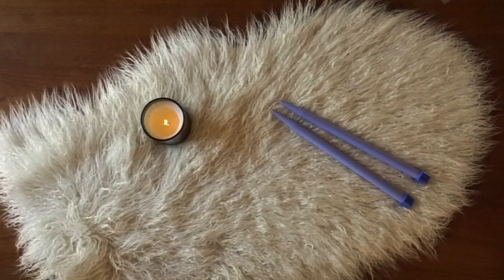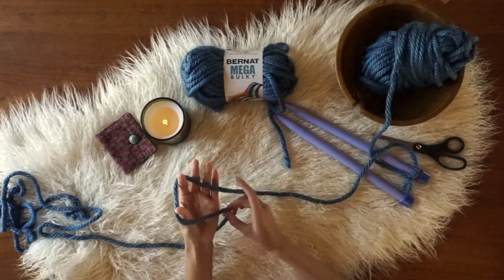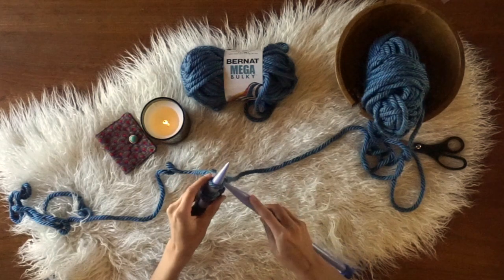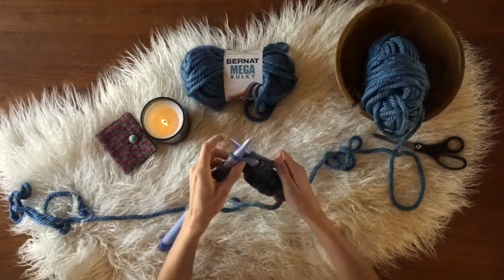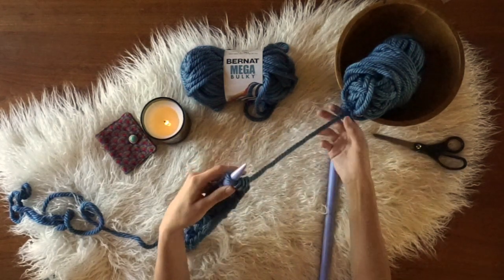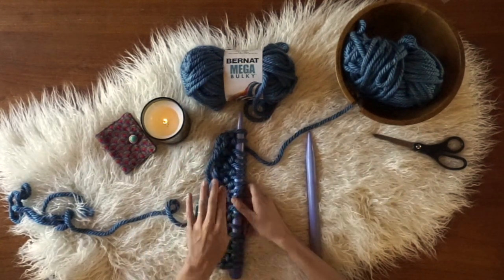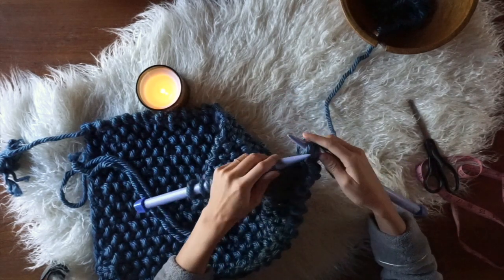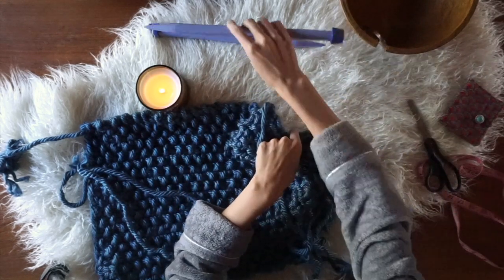DIY Snood (Infinity Scarf) For Beginners!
This is an easy DIY Snood (Infinity Scarf) This pattern is really simple and I'll show you how to create the seed stitch. I use measurements not rows so  each Snood will differ from one to the next which makes them more special.

NEEDS:
Bulky yarn
Size 19mm needles (or around there)
Scissors
Large sewing needle

Light a candle, get your tools together and knit with me!

Blowinginthewind.blog